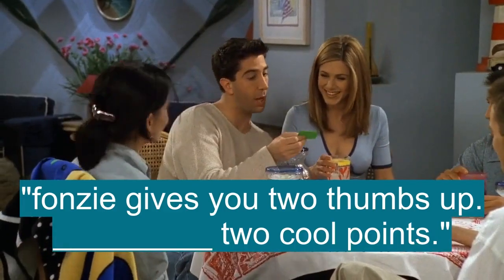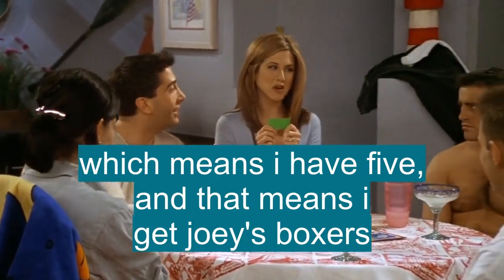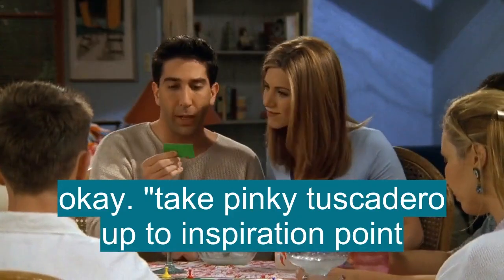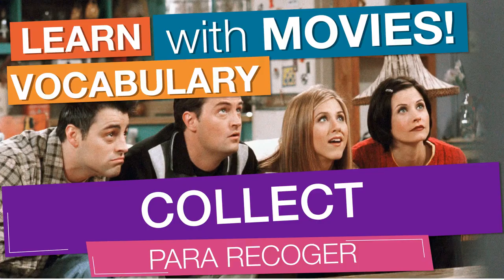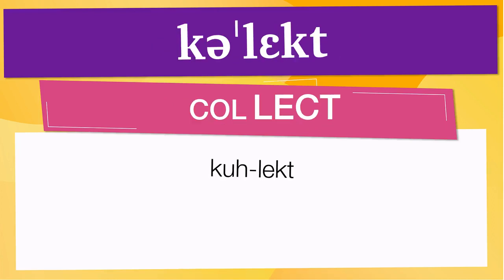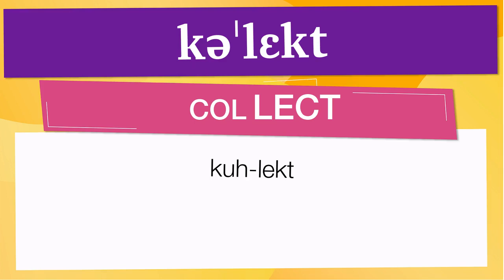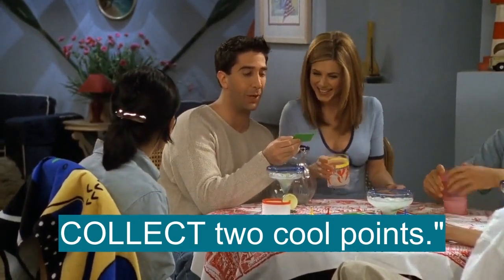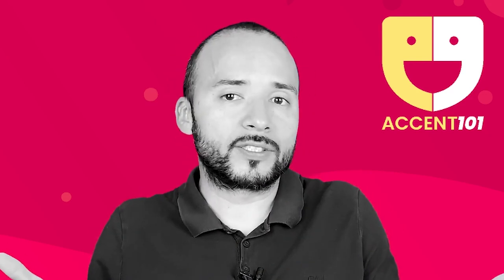Vocabulario en inglés con pronunciacion y traduccion: 'COLLECT'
En esta Clase de inglés aprenderemos la palabra COLLECT (para recoger) con ejemplos de series de televisión

COLLECT significa:

- To gather together; assemble: The professor collected the students' exams.
- To accumulate; make a collection of: to collect stamps.
- To receive or compel payment of: to collect a bill.
- To regain control of (oneself or one's thoughts, faculties, composure, or the like): At the news of her promotion, she took a few minutes to collect herself.
- To call for and take with one: He drove off to collect his guests. They collected their mail.
-  Manège.
- To bring (a horse) into a collected attitude.
-  Archaic.
- To infer.
- To gather together; assemble: The students collected in the assembly hall.
- To accumulate: Rain water collected in the barrel.
- To receive payment (often followed by on): He collected on the damage to his house.
- To gather or bring together books, stamps, coins, etc., usually as a hobby: He's been collecting for years.
-  Manège.
- (of a horse) to come into a collected attitude.
- Requiring payment by the recipient: a collect telephone call; a telegram sent collect.
- Any of certain brief prayers used in Western churches especially before the epistle in the communion service.
- To gather together or be gathered together
- To accumulate (stamps, books, etc) as a hobby or for study
- (tr)
- To call for or receive payment of (taxes, dues, etc)
- (tr)
- To regain control of (oneself, one's emotions, etc) as after a shock or surprise
- (tr)
- To fetch; pick up
- (intr sometimes foll by on) slang
- To receive large sums of money, as from an investment
- (tr) Australian and NZ informal
- To collide with; be hit by
- Collect on delivery the US term for cash on delivery
- US
- (of telephone calls) on a reverse-charge basis
- Australian informal
- A winning bet
- Christianity
- A short Church prayer generally preceding the lesson or epistle in Communion and other services

Let's see how 'COLLECT' is used in Advanced English vocabulary:

- The professor collected the students' exams. : El profesor recogió los exámenes de los estudiantes.
- to collect stamps. : para coleccionar sellos.
- to collect a bill. : para cobrar una factura.
- At the news of her promotion, she took a few minutes to collect herself. : Ante la noticia de su ascenso, se tomó unos minutos para recomponerse.
- He drove off to collect his guests. They collected their mail. : Se marchó a recoger a sus invitados. Recogieron su correo.

Para aprender es importante saber el vocabulario en inglés con promunciación, COLLECT se pronuncia kəˈlɛkt en el IPA o [ kuh-lekt ]